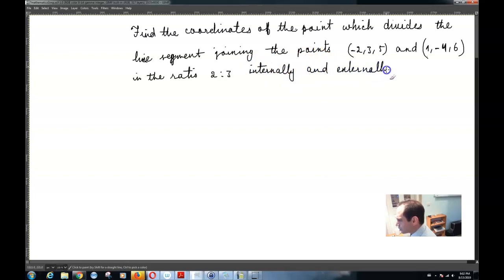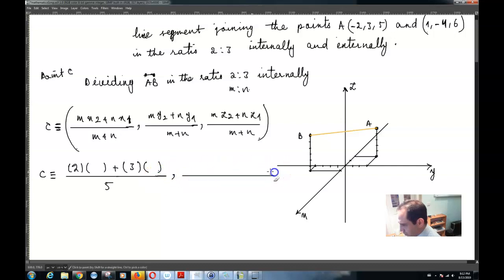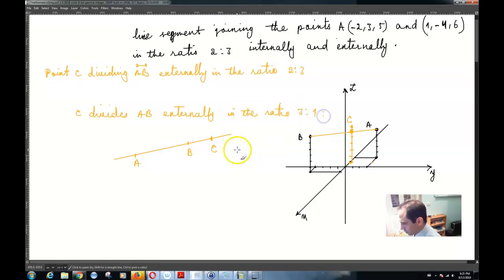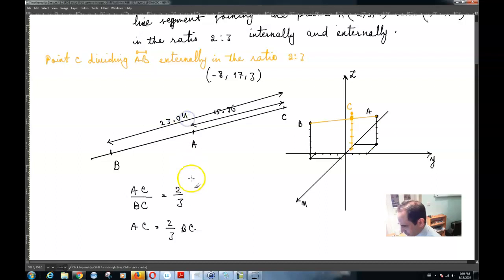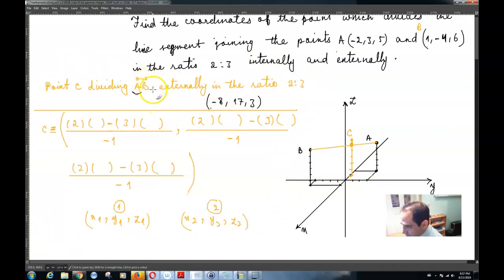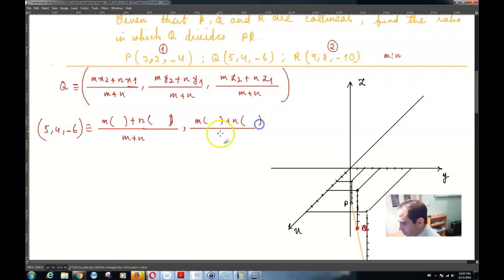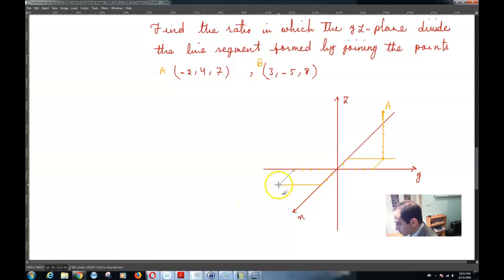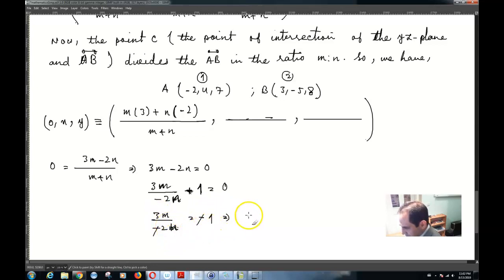Section Formula Exercises - Part 1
NCERT Mathematics - Class 11 - Chapter 12 - Introduction to Three Dimensional Geometry - Exercise 12.3